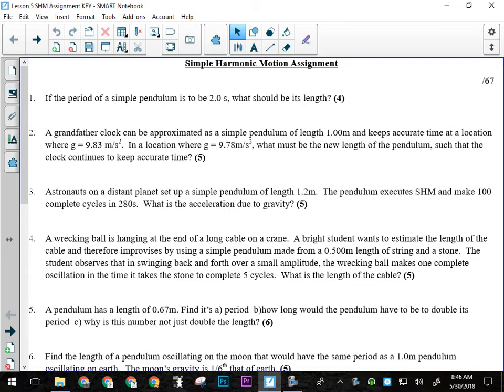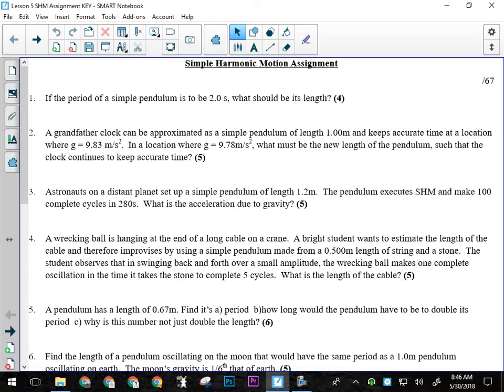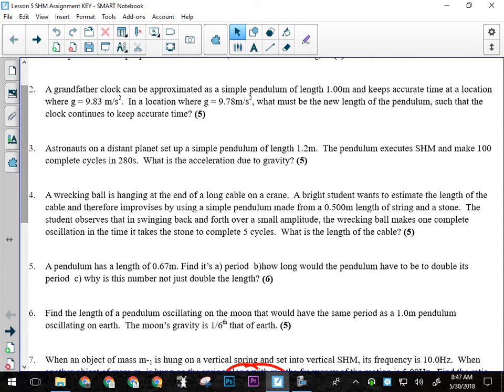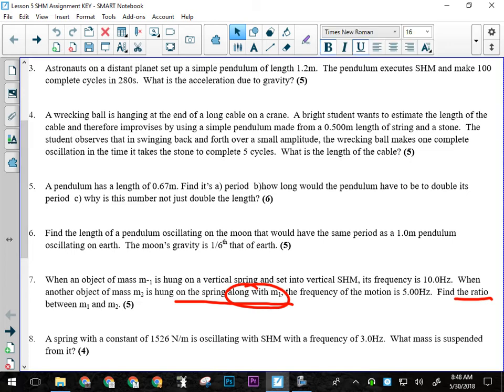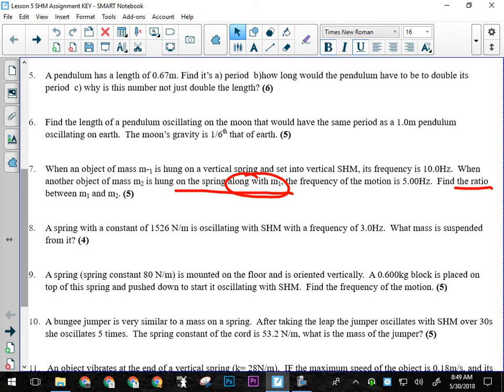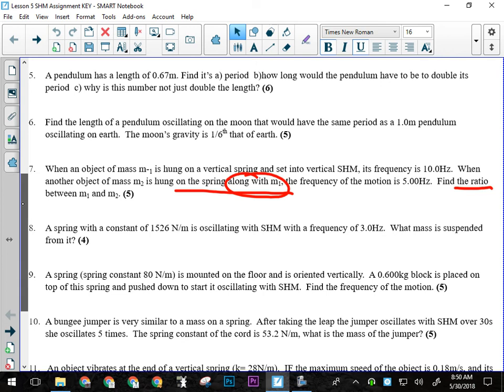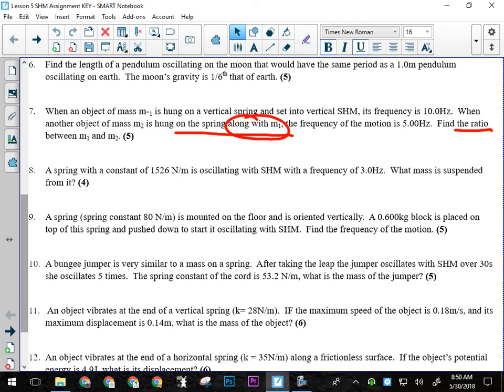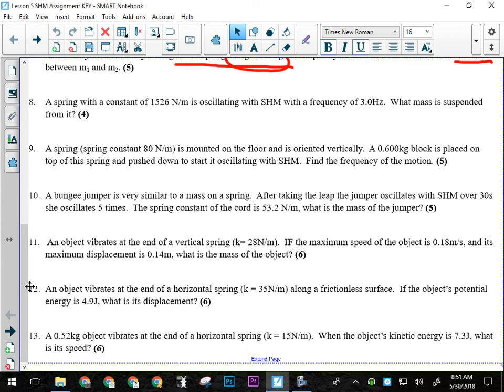Physics 20 Simple Harmonic Motion Assignment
Instructions and Hints